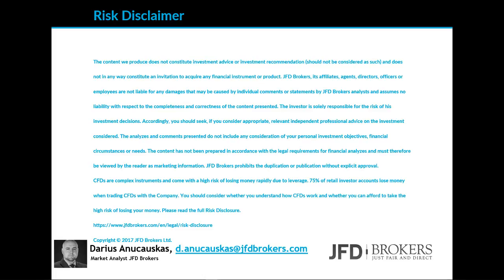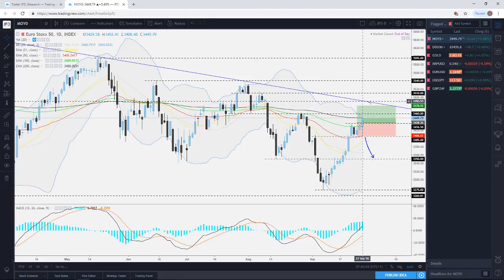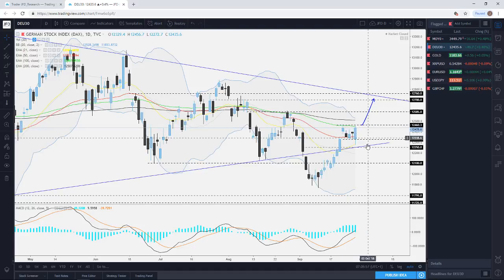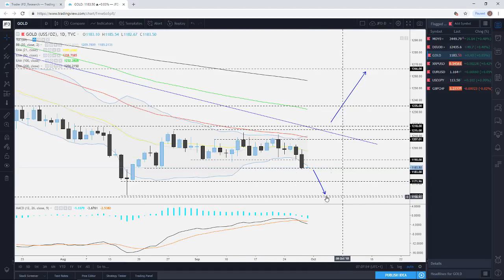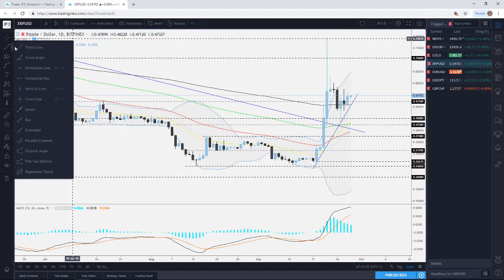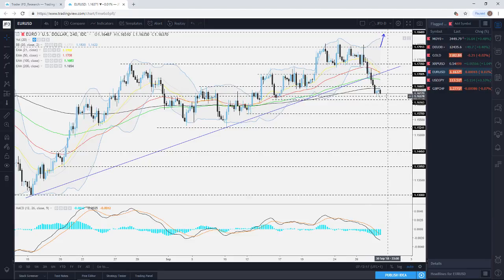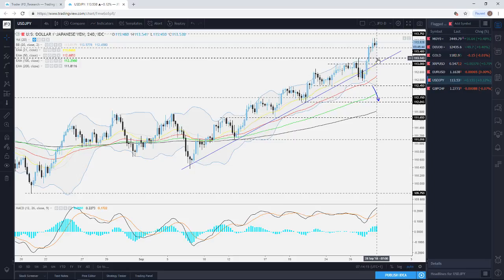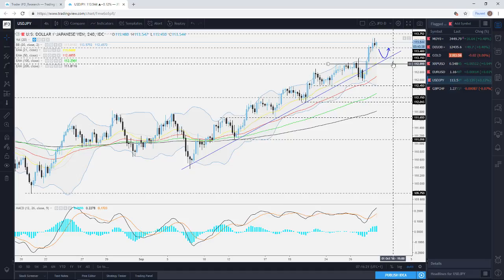JFD Trader's Espresso - 28/09/2018 - Euro Stoxx 50, DAX, Gold, Ripple, EUR/USD, USDJPY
Morning analysis of Euro Stoxx 50, DAX, Gold, Ripple, EUR/USD, USDJPY